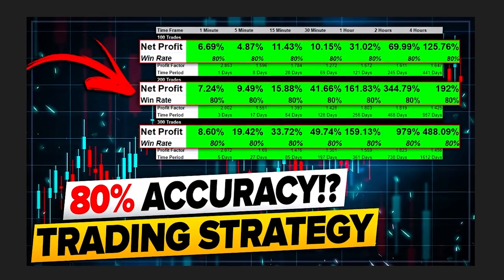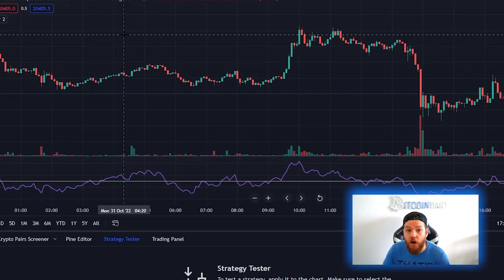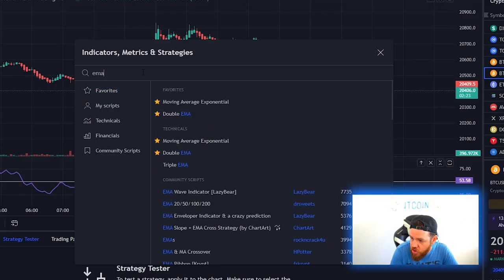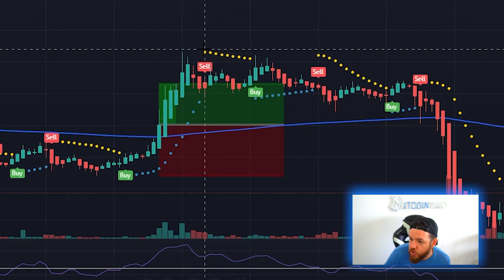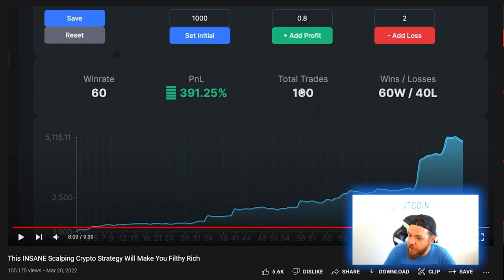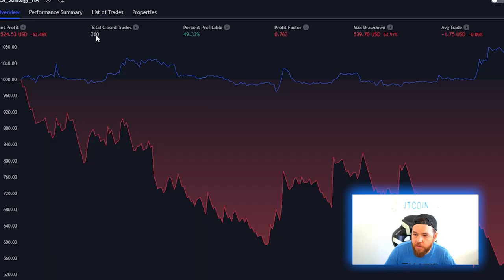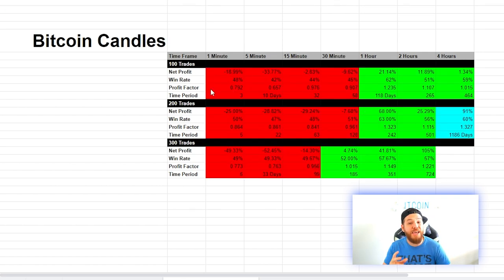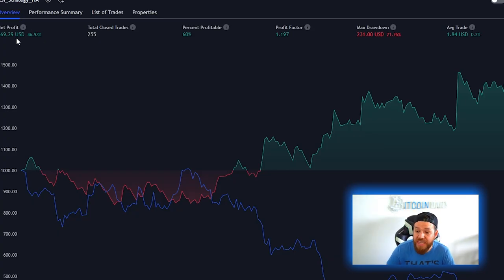I Tested This PROFITABLE Crypto Scalping Strategy 2,000 Times! (It WORKS!)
I Tested This INSANE Crypto Scalping Strategy 2,100 Times!

🎙In This Video I review another Crypto Scalping Strategy on Tradingview that was claimed to give some insane profits! So I built up a bot with the exact rules and tested this strategy out over 2,000 times!

00:00 Intro
01:22 Crypto Scalping Strategy
02:21 Step 1 - Heikin Ashi
04:46 Step 2 - EMA
05:06 Step 3 - RSI
05:41 Step 4 - Parabolic SAR
06:09 Strategy Rules
08:23 Coded Strategy
09:37 Backtesting The Strategy
11:06 Backtest Part 2
12:49 Final Backtesting Results
15:44 Final Thoughts On Strategy
16:57 What strategy to test next?
17:31 Get Access To The TradingView Strategy Codes